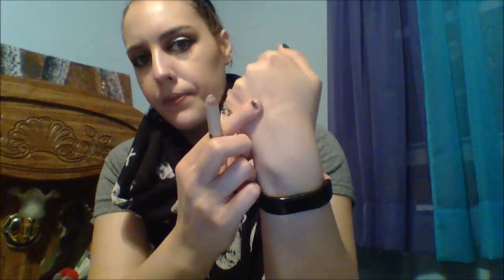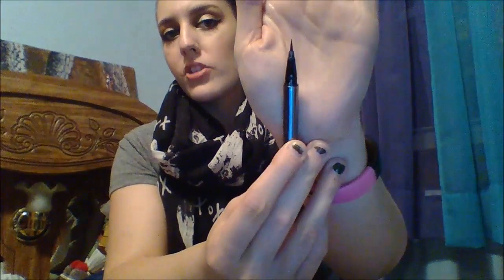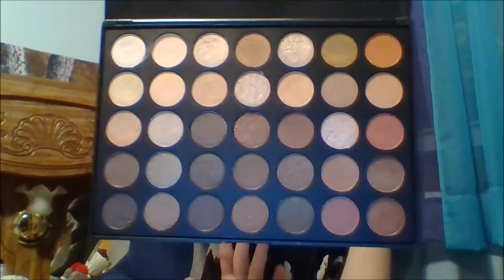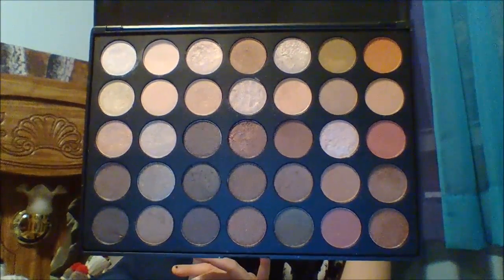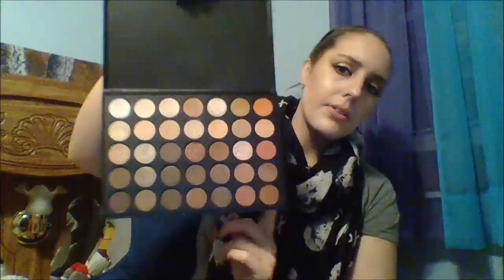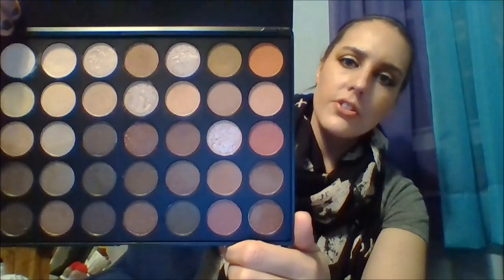October Favorites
A look at the products I was loving in the month of October! Please leave any comments below, and I'd love to hear any suggestions!